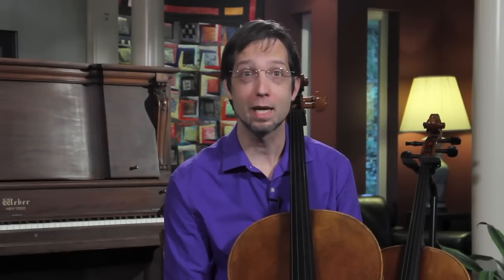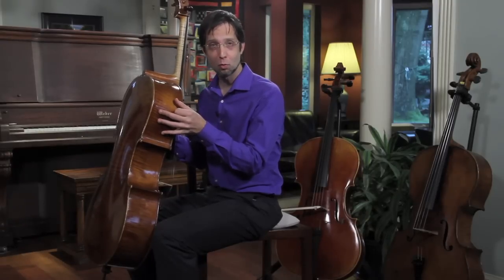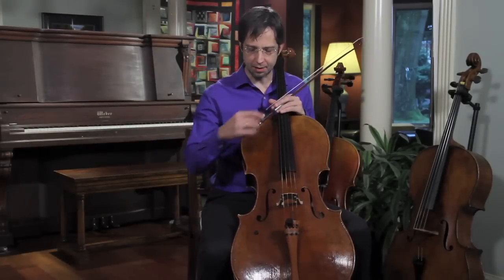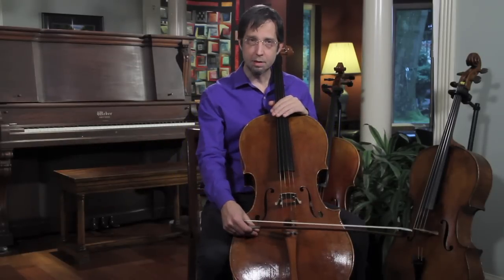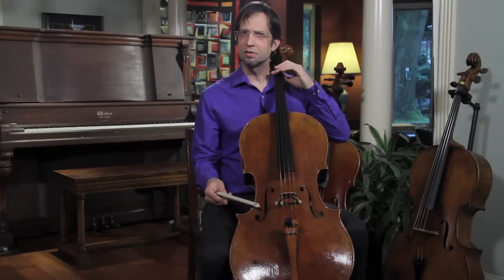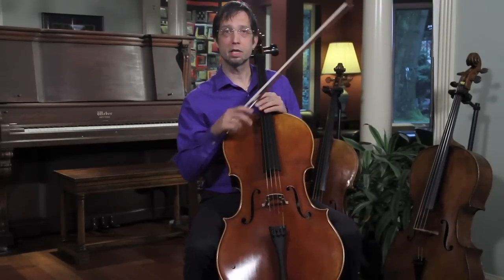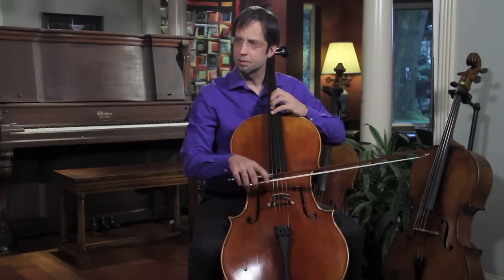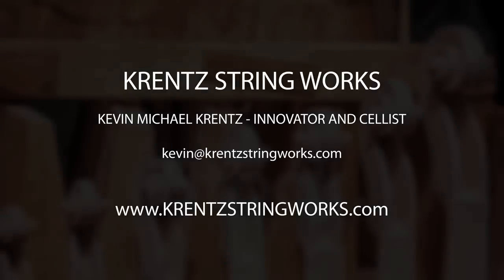The Finer Points of Wolf Eliminator Adjustment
This video demonstrates two different cellos using the Krentz Wolf Eliminator.  The inventor goes through the process of finding the best placement for each cello in real time.  Cellos vary widely in their construction.  This video is provided so that customers can view the process more than the result.